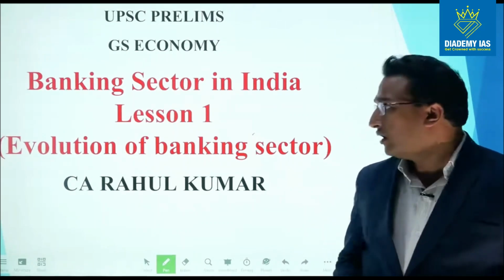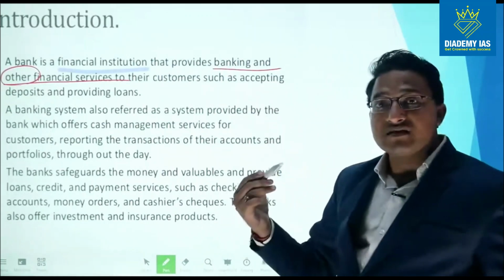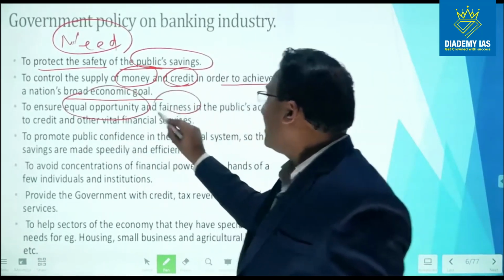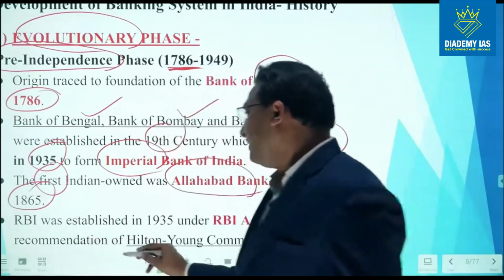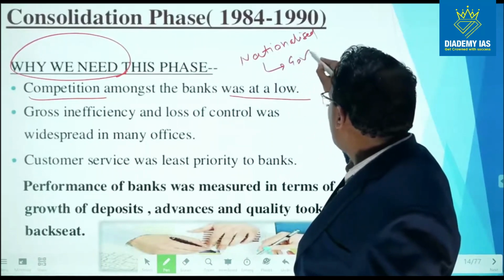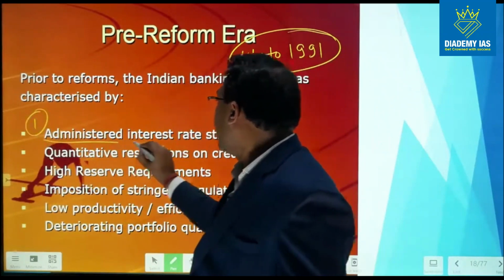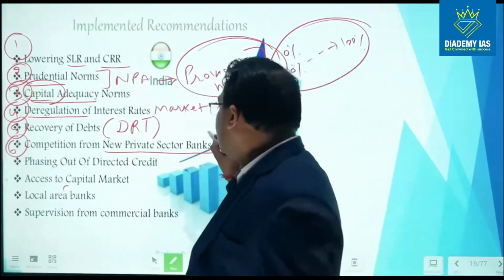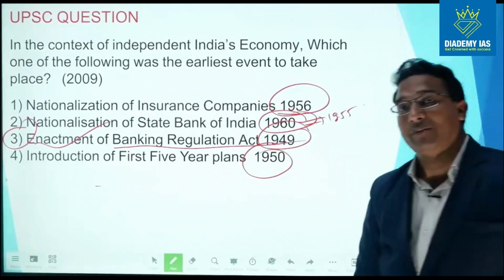UPSC Economy for Prelims | Banking Sector in India Lec-1 By CA Rahul Kumar (Faced 3 UPSC interview)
UPSC GS Economy for Prelims | Banking Sector in India Lec-1 By CA Rahul Kumar (Faced 3 UPSC interview)